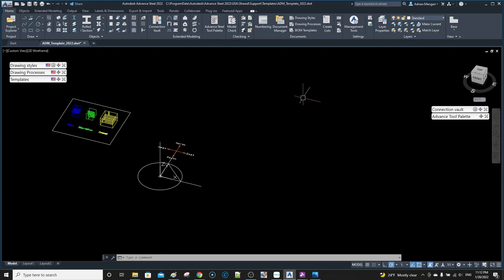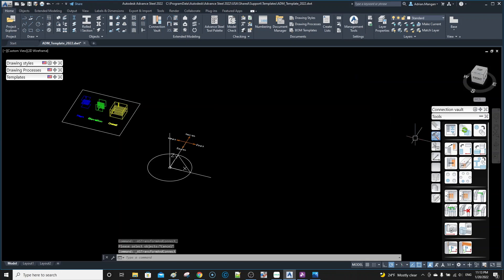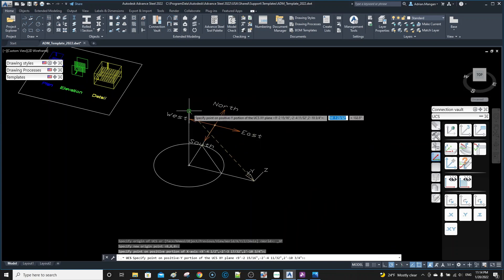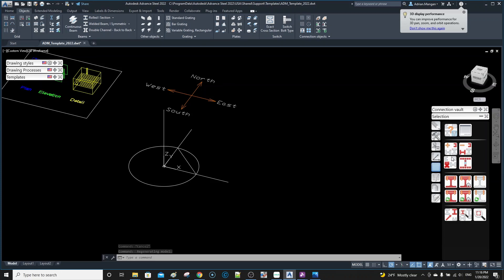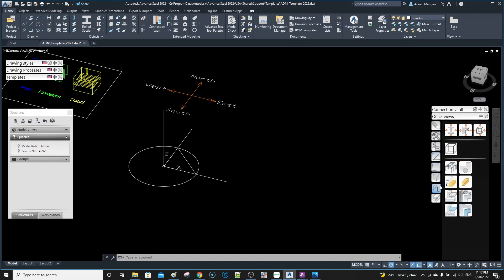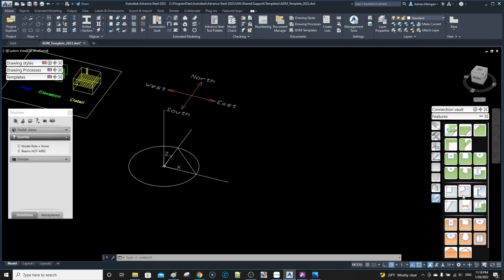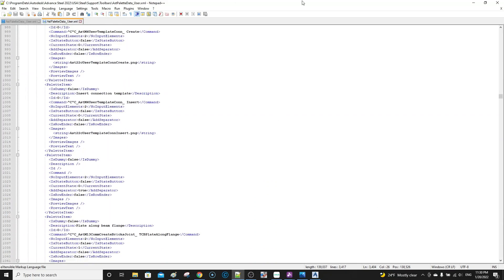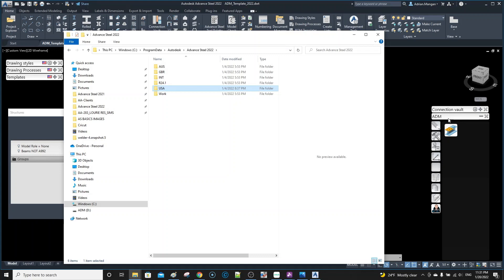ADVANCE STEEL - THE BASICS: "3. TOOL PALETTE" (30+ PART SERIES)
PLEASE EXCUSE THE ECHO-AUDIO FIXED GOING FORWARD)
New ADVANCE STEEL series cover the basics of certain important elements of successfully using the software, series will be at least 30 parts long so please like and subscribe if you would like to see more of this series of videos. The series will continue in AS2022 fresh install.